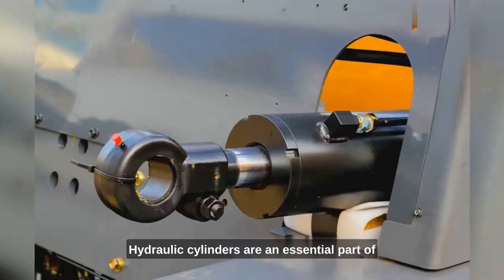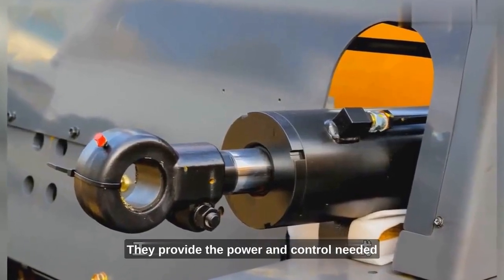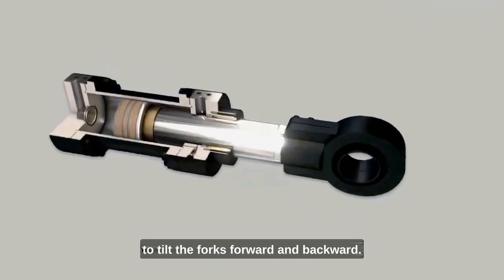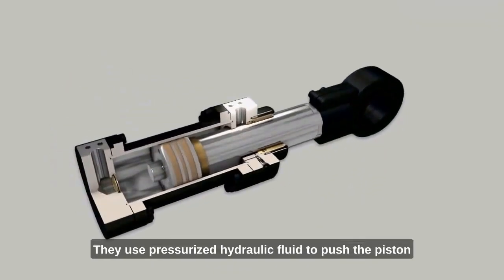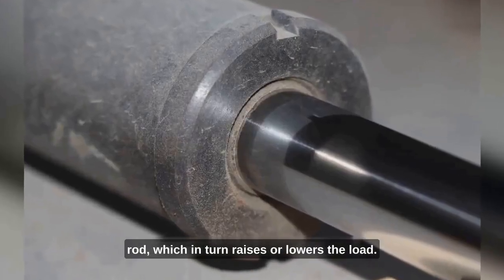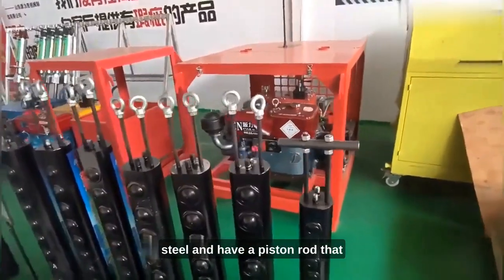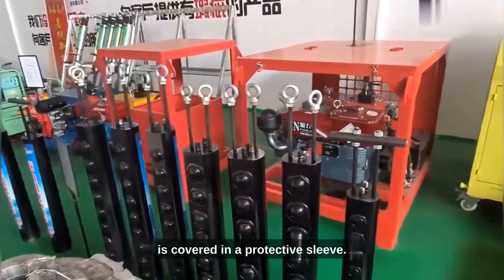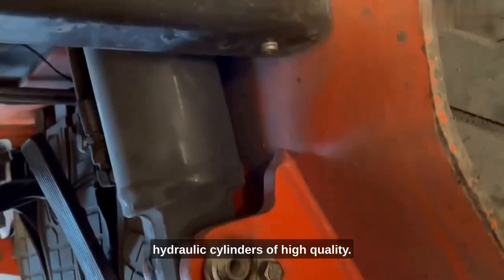Forklift Hydraulic Cylinder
Hydraulic cylinders are an essential part of the hydraulic system of a forklift. They provide the power and control needed to lift and lower the forks, and to tilt the forks forward and backward. They use pressurized hydraulic fluid to push the piston rod, which in turn raises or lowers the load. Forklift hydraulic cylinders are typically made of steel and have a piston rod that is covered in a protective sleeve. WLY offers several types of forklift hydraulic cylinders of high-quality.